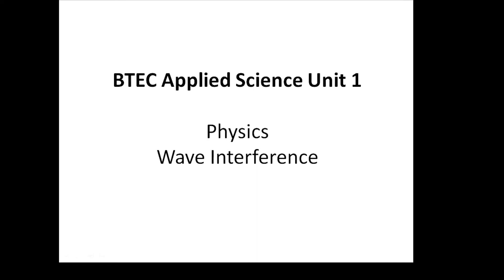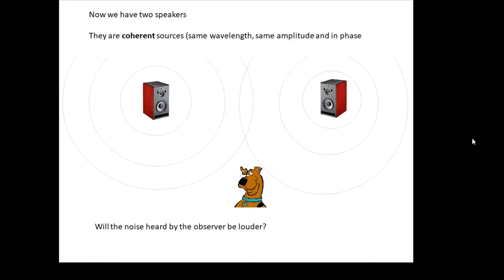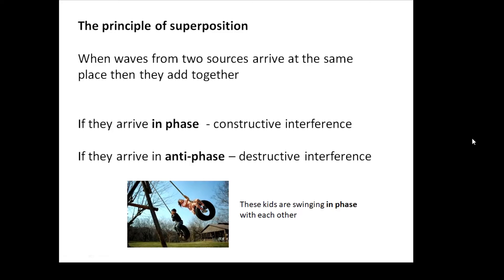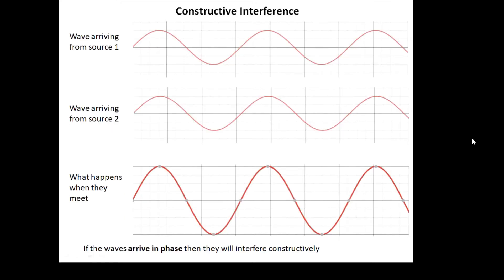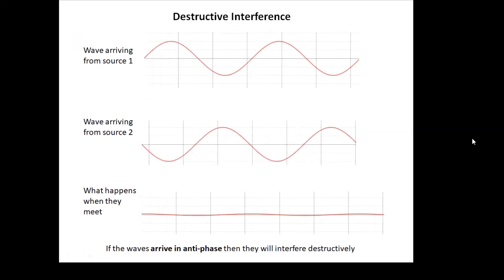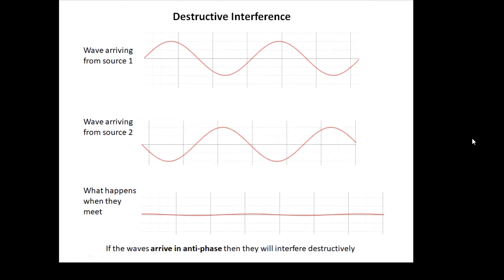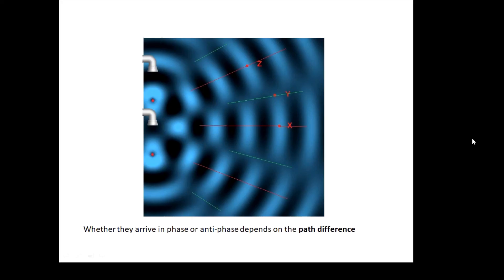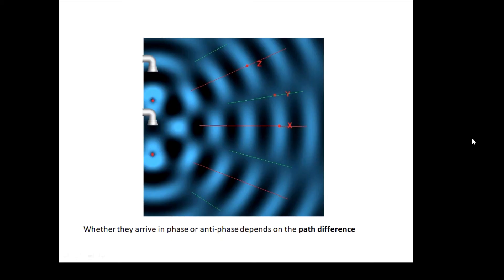BTEC Applied Science: Interference of Waves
For Unit 1 of the BTEC Applied Science course